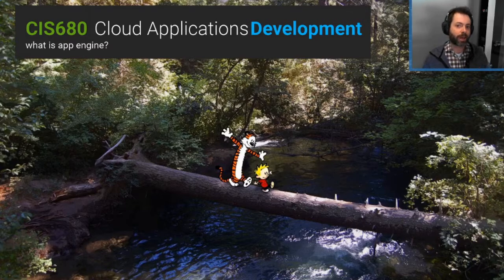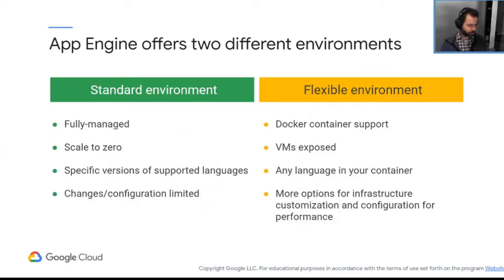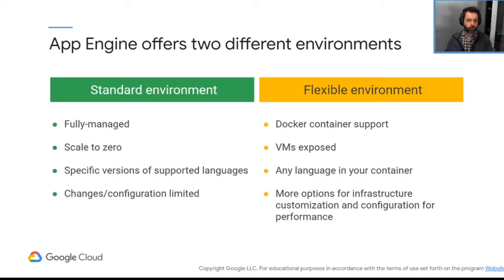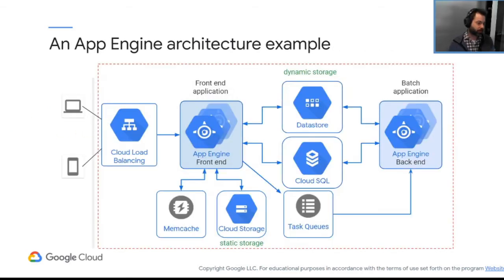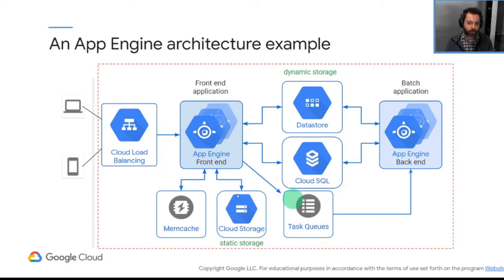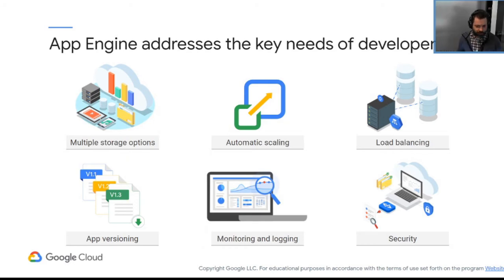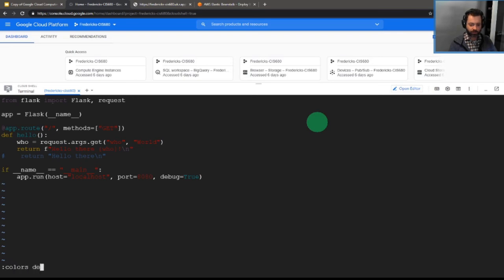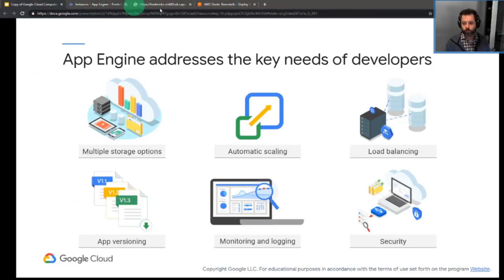CIS655 - Cloud Applications Development - App Engine Overview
An intro to Google's App Engine, what it's all about, and a very quick glimpse into how to use it!